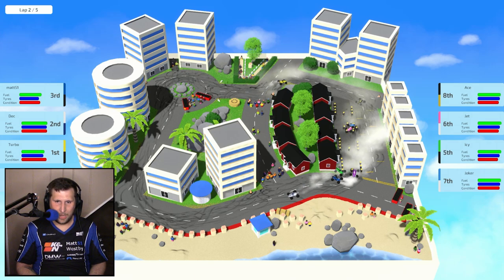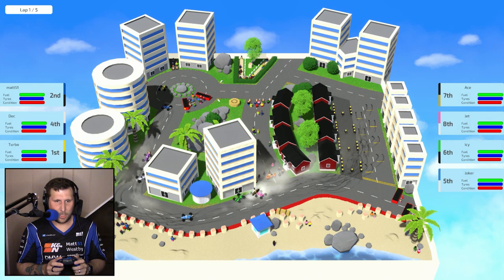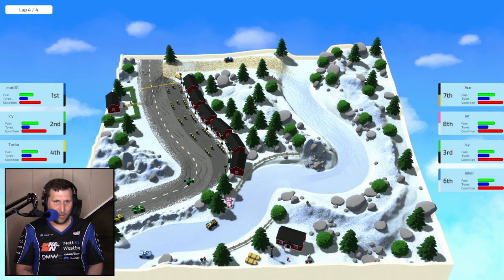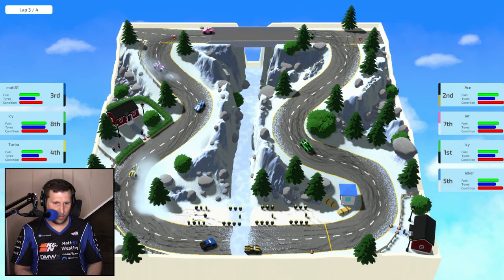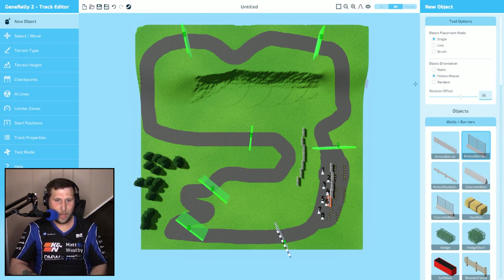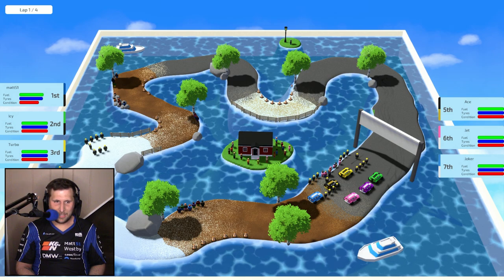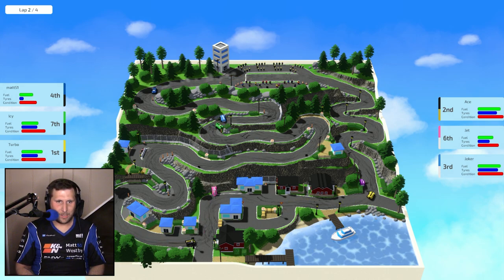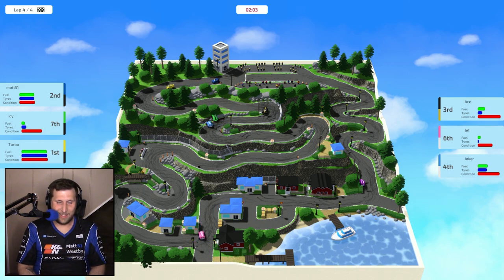The Long Awaited Sequel! - Gene Rally 2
It finally returns! 21 long years from its initial release originally made by the Räbinä brothers, the indie devs at Curious Chicken games unveiled Gene Rally 2; a top-down arcade racing game with competetive AI, and a sandbox track creator! Join me as I talk about my first impressions on the long awaited sequel to Gene Rally.